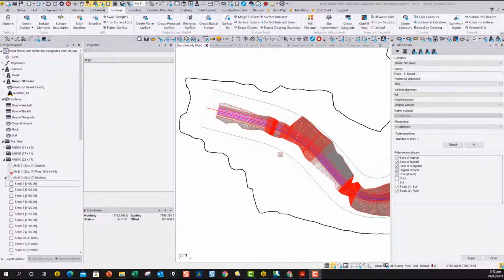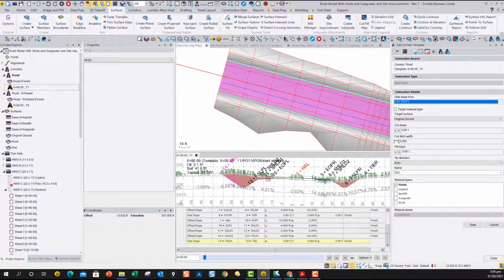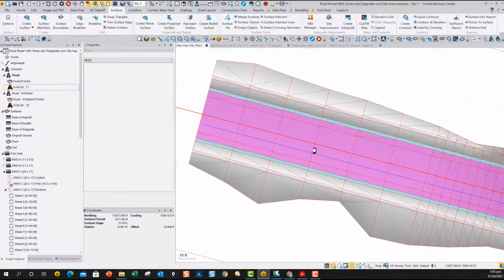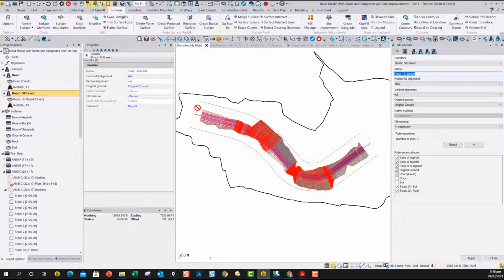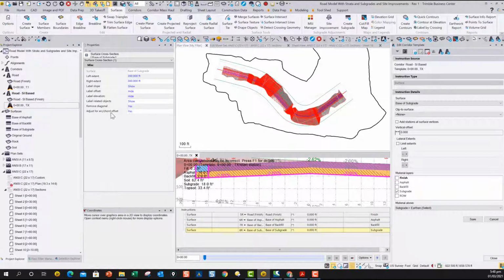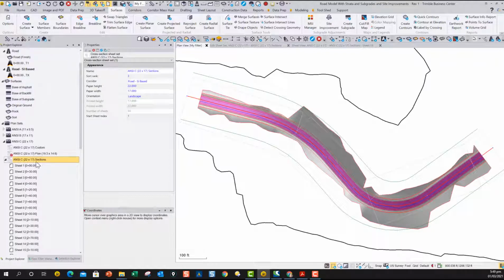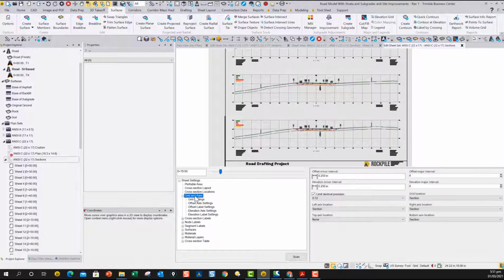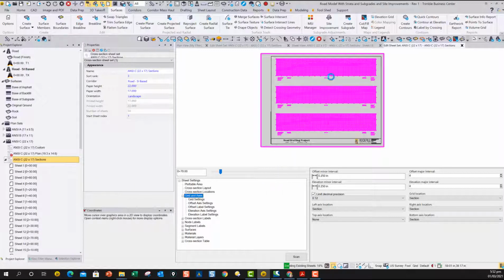Keeping It Sharp: Create Corridor Sections Including Subgrades Created Using Site Improvements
Rockpile Solutions Presents: Keeping It Sharp

Maximize your workflow and minimize your time in Trimble Business Center!

Watch as Managing Partner & Marketing Director Alan Sharp shows how to create corridor sections that include subgrades created using site improvements. These cross sections are then applied to a surface model instead of a corridor model created using template instructions.

The user creates a finished grade model that combines multiple model elements in to one composite surface. Site improvements are then applied to create base of asphalt, base of subgrade, and base of backfill surfaces from. These surfaces could then be turned into a new composite corridor model for the purposes of creating cross sections as shown.

Rockpile Solutions can help you get the most out of Trimble Business Center by focusing on productivity and efficiency in data management, targeted TMLs, workflows, and more. Make yourself more competitive, today